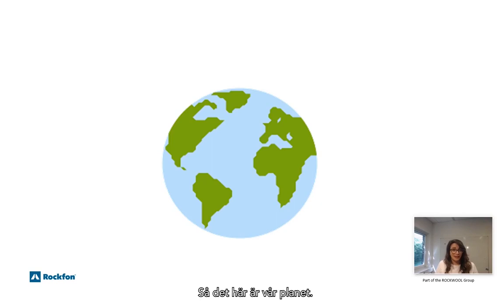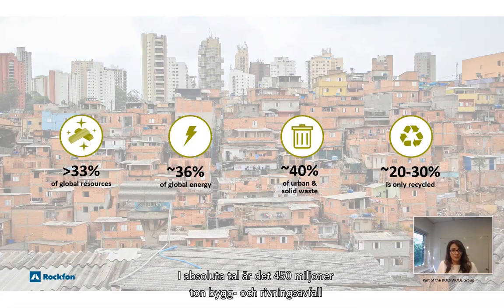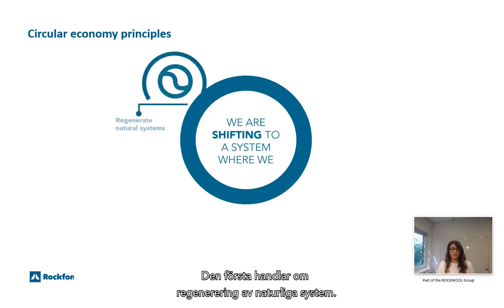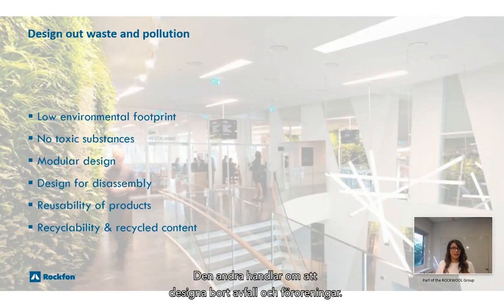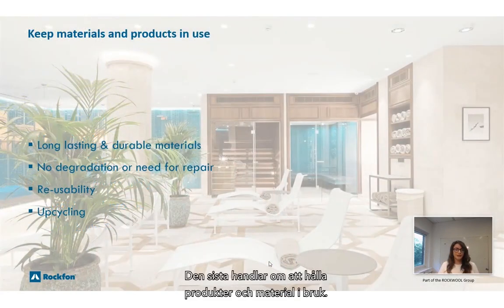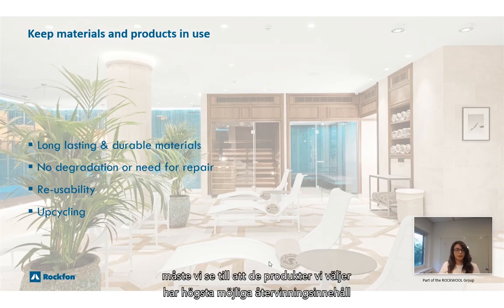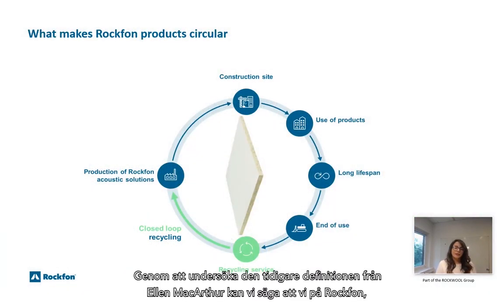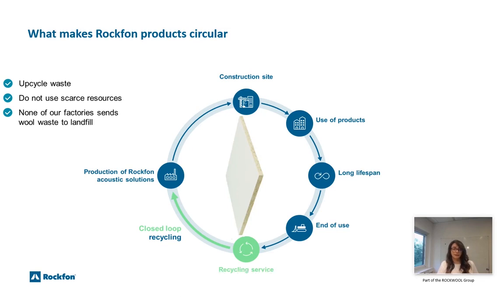Cirkularitet och hur det påverkar byggmaterial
I denna kurs går vi igenom vad cirkularitet har för betydelse för produkter inom byggindustrin och hur man beräknar cirkularitet.